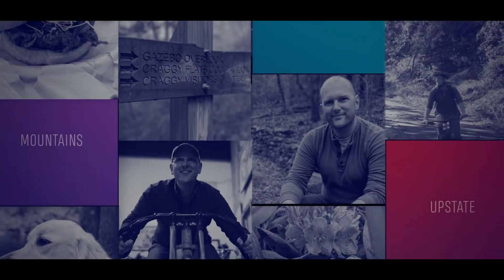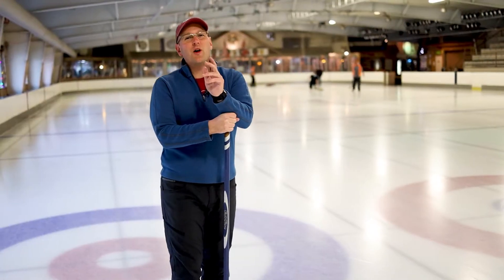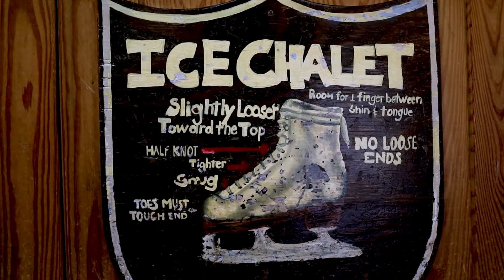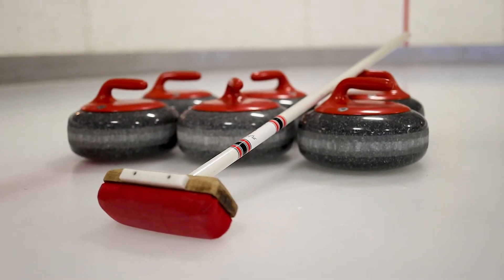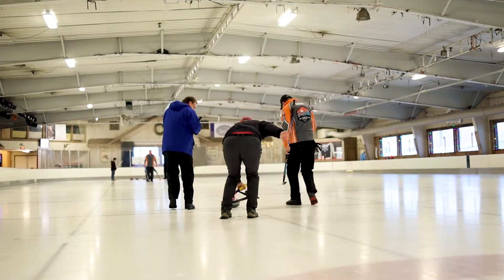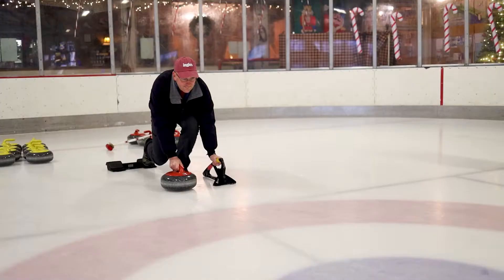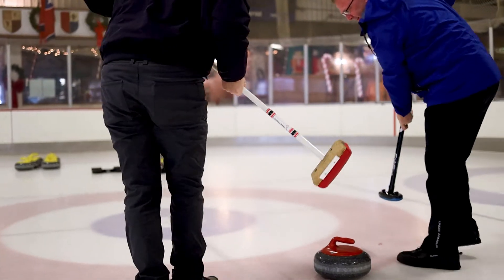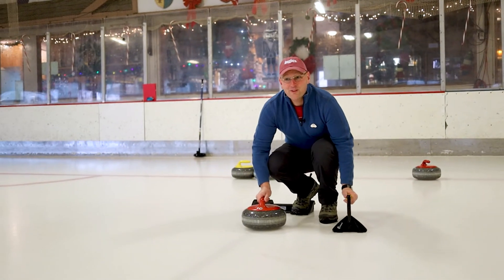Great Smoky Mountain Curling Club | The Ingles Open Road - Episode 69